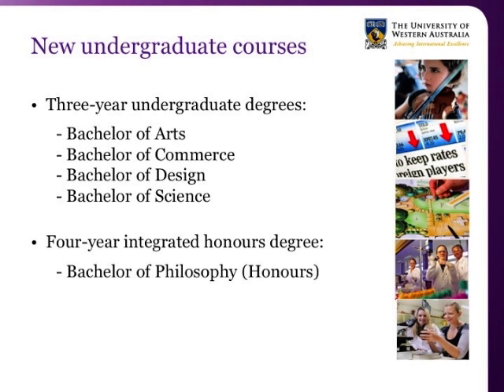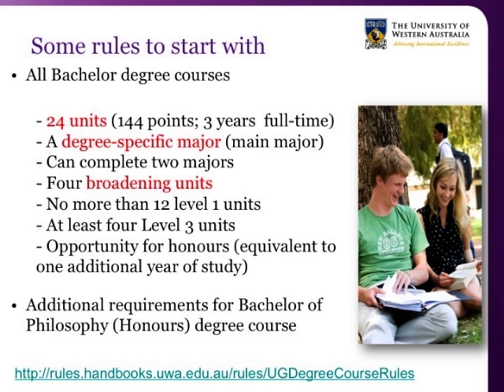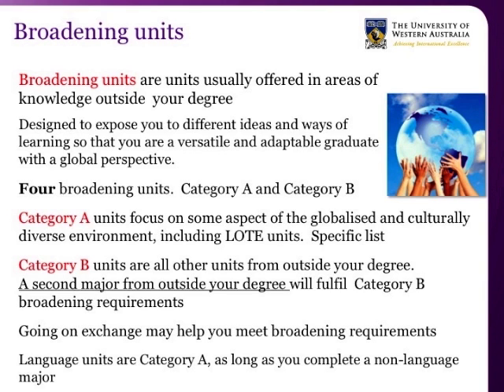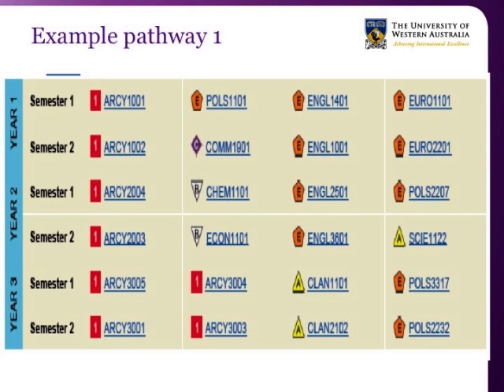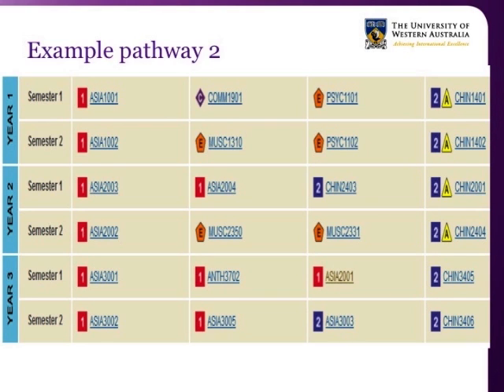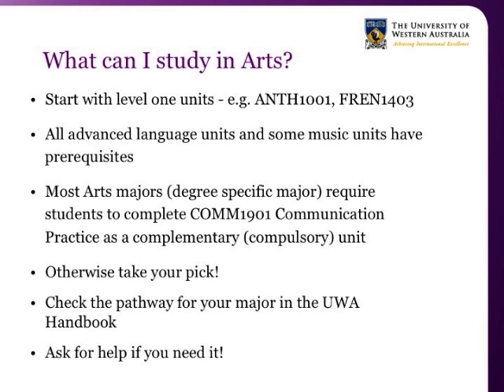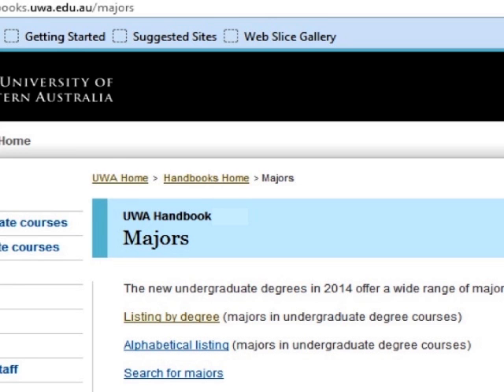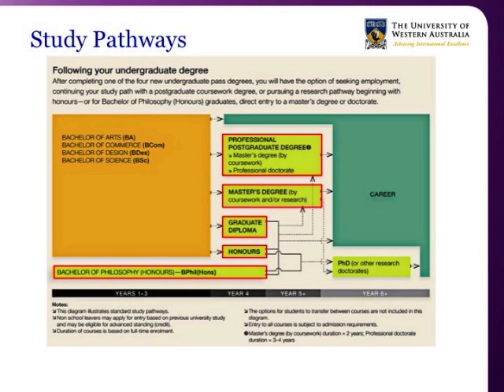UWA Bachelor of Arts 2014 - Understanding your degree and the handbook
This presentation will look at the structure of the degree in which you are about to enrol; an overview of Arts majors; opportunities for students studying Arts majors as well as a few suggestions for enrolment and how to negotiate the online University Handbook.